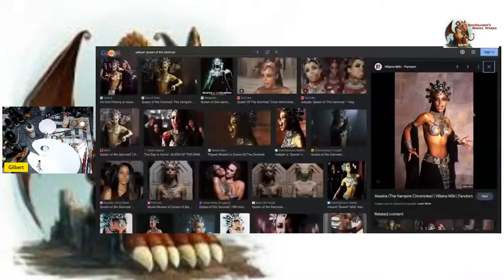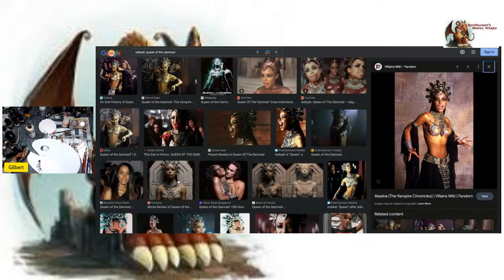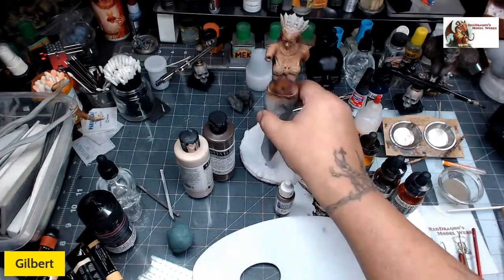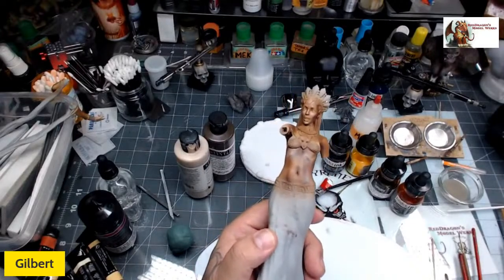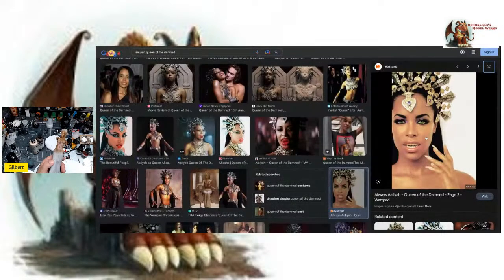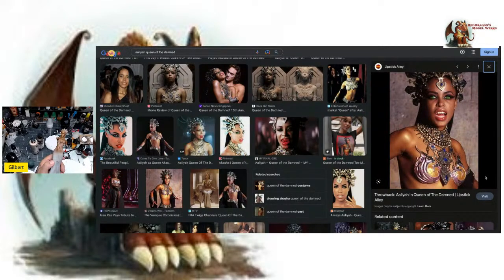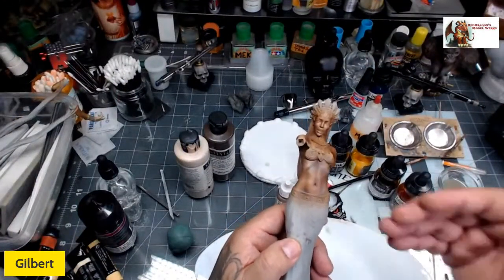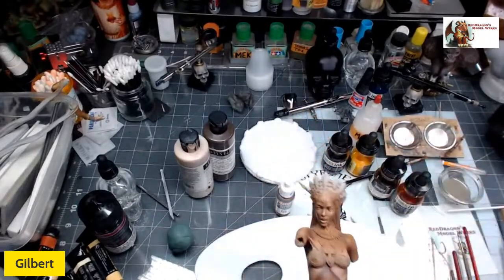Painting Akasha, Queen of the Damned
Oils